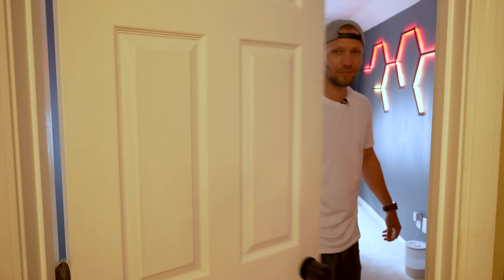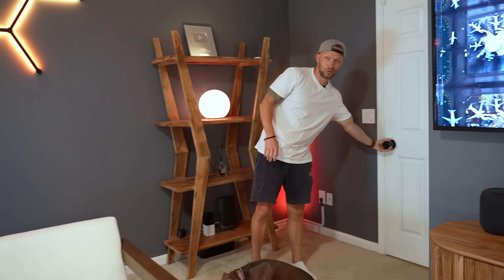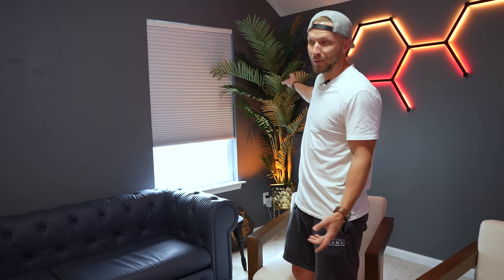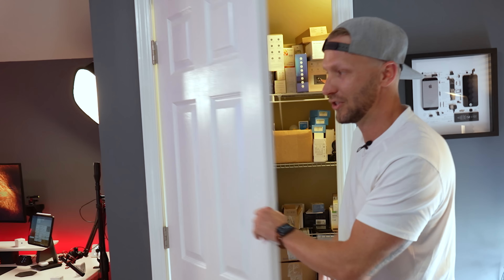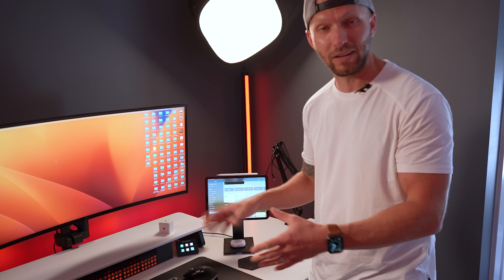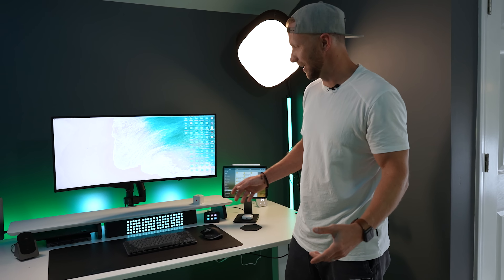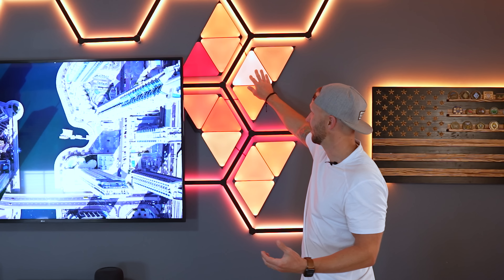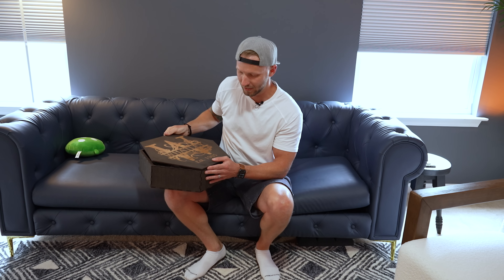Ultimate SMART STUDIO Tour!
Welcome to my ultimate Smart Tech Studio Tour! In this video, I'll walk you through each unique aspect of my HomeKit enabled setup, from smart locks to unique furniture choices. You'll see how I've created a space that's not just efficient for recording and editing video but also an inviting place for some quality downtime. Don't hesitate to drop your questions in the comments.

Links to everything seen in the video:

Furniture & Decor:

Couch (sold out) HomeGoods
Swivel Chairs (sold out) HomeGoods
Herman Miller Office Chair
Grid Studio Tech Artwork

Lighting:

Eve Flare Globe Light
Nanoleaf Lines
Nanoleaf Shapes
Govee Floor Lamp
Vocolinc Floor Lamp
Lutron Caseta Dimmer Kit
Aqara Light Switch
Nanoleaf Lightstrip
Govee Lightstrip
Yeelight Cubes
Newer Camera Lights

Smart Home:

Apple TV 4K
HomePod (2nd Gen)
Netgear Orbi Wifi 6E Mesh System
Abode Iota Security System
Smart Door Knob
Aqara Door Sensor
Aqara Cube
Lutron Serena Honeycomb Shades
Airversa Air Purifier
Google Nest Hub Max
LG TV
Apple TV Mount

Desk Setup

M1 Macbook Pro
Satechi Thunderbolt Dock
Macbook Stand
Ultrawide Curved LG Monitor
Single Monitor Mount
Full Motion Monitor Arm
Camera Vesa Ball Head Adapter
Pitaka iPad Stand
Pitaka iPhone Dock
Stream Deck

👕 Merch!

✅ LET’S CONNECT!